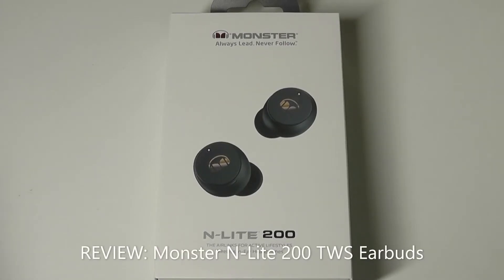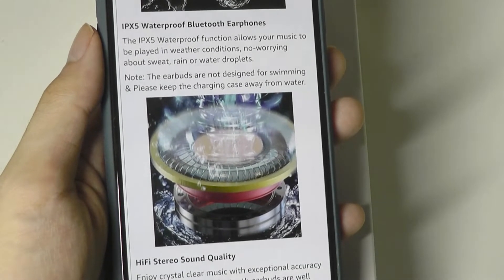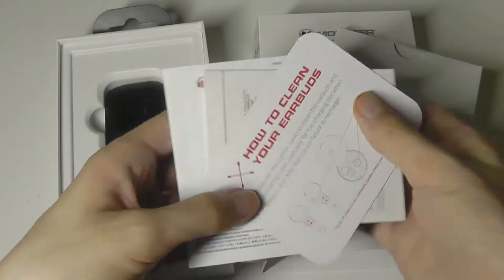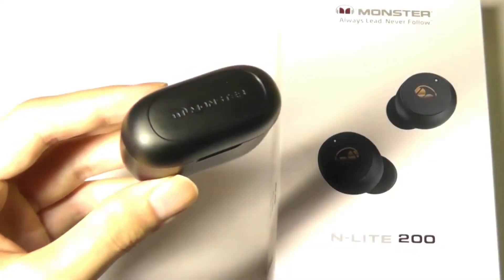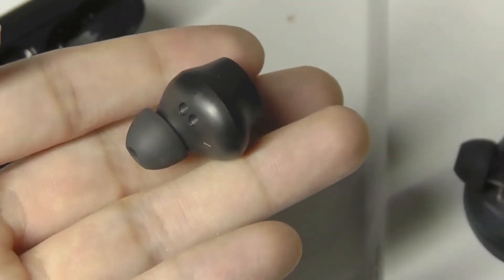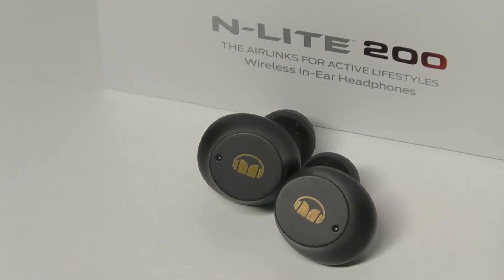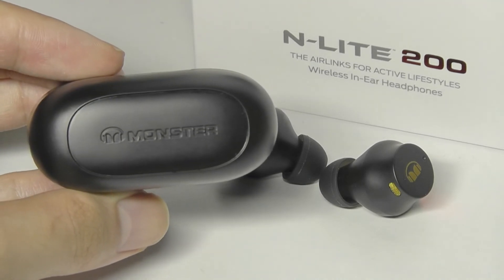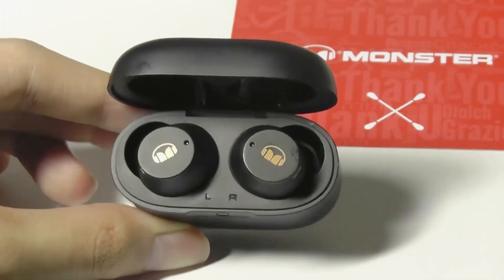REVIEW: Monster N-Lite 200 AirLinks Budget TWS True Wireless Earbuds ($35)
Quick look @ Monster's N-Lite 200 AirLinks True Wireless Earbuds

Details:
Monster wireless earbuds exceptional sound quality with Bluetooth 5. 0 technology, it has made the connection more stable and less prone to sound skipping, even in an environment where there is interference. It allows sound to be transmitted to both ears at the same time with very low latency.

Crystal-clear call quality, beamforming microphone provide clear voice detection even in noisy environments. Touch function is more convenient, tap once to answer/end a call, short press to play/pause music, double tap to adjust the volume/activate Siri, long press for 2 seconds to previous/next song. You can easily control it without operating your phone.

Watching video content on your smartphone or tablet, the advanced wireless connection on the monster earbuds syncs what you see on screen precisely with what you hear on your headphones for more enjoyable viewing.

Easy Qi wireless charging with wireless charger or USB. Earbuds Playtime lasts for over 4.5 hours from single charge and total 21 hours with charging case. For first pairing, Pick up 2 earbuds from charging case and choose "Monster N-Lite 200 AirLinks" on your phone's Bluetooth menu, both earbuds will connect with your phone Immediately.

Ergonomic surface design for a better fit, newly developed earbud tips feature a unique polyurethane foam material. Soft and elastic, it maximizes the surface contact area between the earbud tip and the ear canal, eliminating gaps to insulate sound and reduce noise. It also improves adhesion to the ear canal for a more.

With an IPX5 water resistance rating, splashes and sweat won’t stop these headphones, so you can keep on moving to the music.

Advanced Bluetooth 5.0 Technology
Bluetooth 5.0 brings a fast pairing and unbreakable connection between your device and Monster wireless earphones. Enjoy the premium music and play game/ watch movie with low-latency.

Features with Touch Control Sensors
Features with touch control sensors, it can largely minimize the pressure to your ears when you touch the panel for various functions.

Press once on L/R panel to play/pause music and answer calls, long press 2 seconds to skip backward/forward, press twice right earbud to increase the volume ,left earbuds to decrease volume.

Upgraded Faster Wireless Charging
Wireless earbuds can last for over 5 hours playtime from a single charge and total 24 hours with charging case. Providing convenient charging way with no strings attached.

With large battery capacity: 40mAh*2
Charging case battery capacity: 470mAh
Charging time: 80 minutes (earphones)
Charging time: 2.5H (charging case)

IPX5 Waterproof Bluetooth Earphones
The IPX5 Waterproof function allows your music to be played in weather conditions, no-worrying about sweat, rain or water droplets.

Note: The earbuds are not designed for swimming & Please keep the charging case away from water.

HiFi Stereo Sound Quality
Enjoy crystal clear music with exceptional accuracy and clarity. Monster Bluetooth earbuds are well balanced with bass and clear treble to create a rich high-fidelity sound experience.

Light weight design
earbuds with charging case weight only 3.7g, You won't feel uncomfortable wearing headphones for long time .

NOTE: If you want to use wireless earbuds answer a call, please switch to the headset mode (Monster N-Lite 200 AirLinks) in your mobile phone call interface . If use the mobile handset or loudspeaker mode to answer call, wireless earbuds will not sound